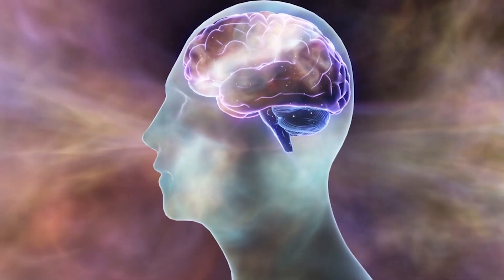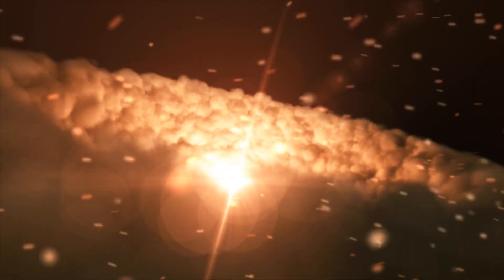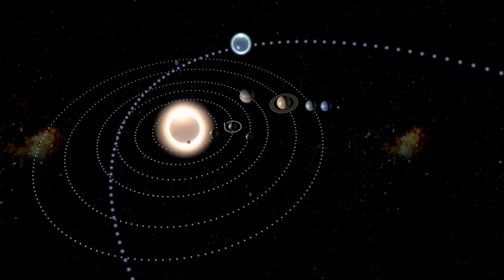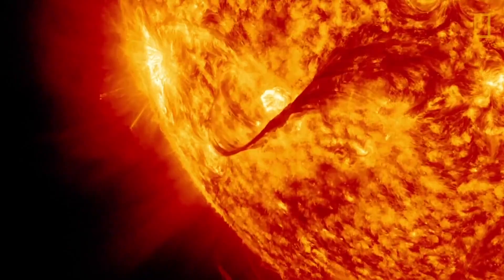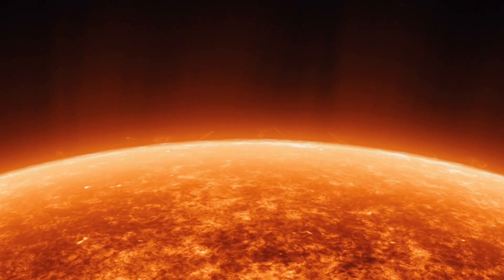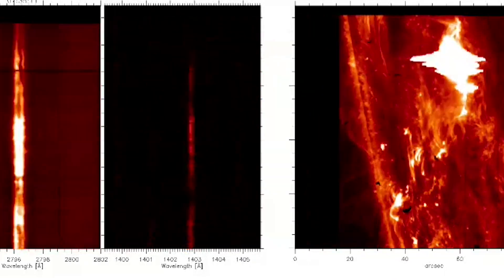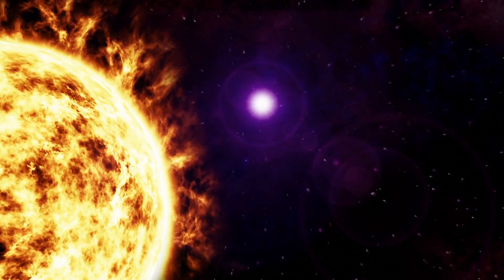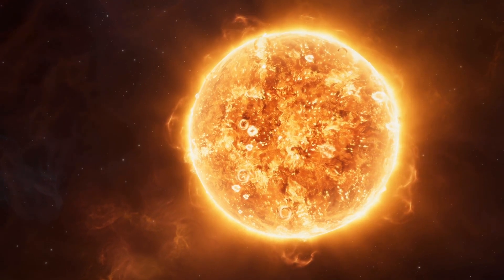Seeing Inside the Sun